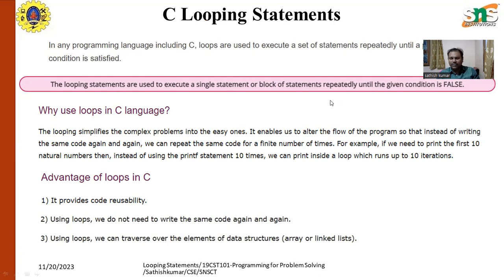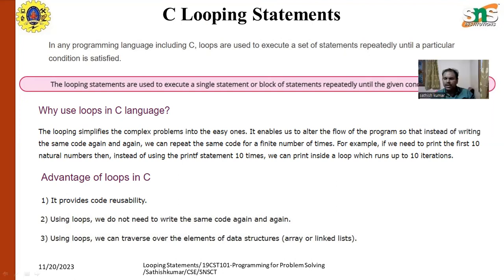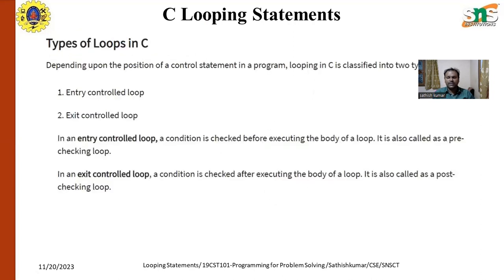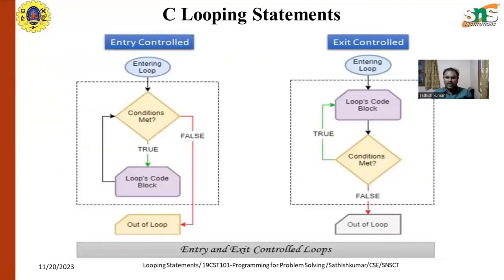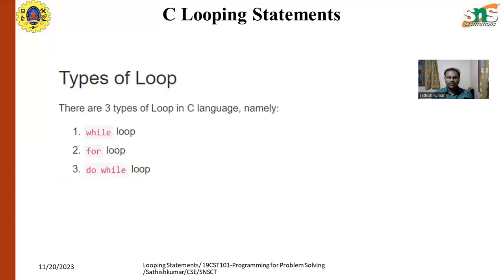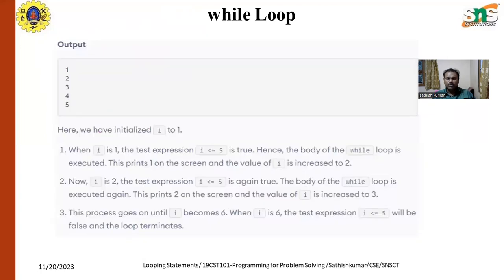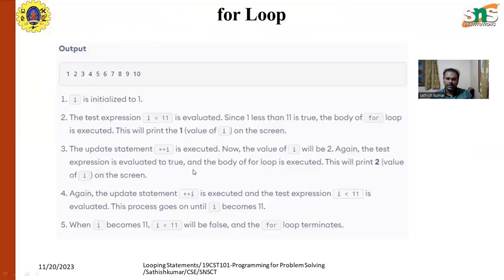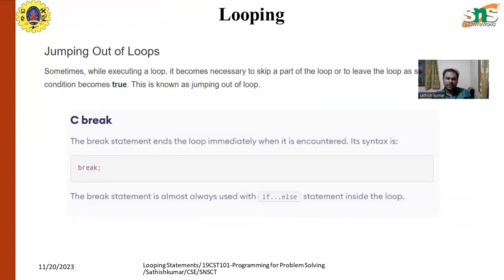Looping Statements in C Language